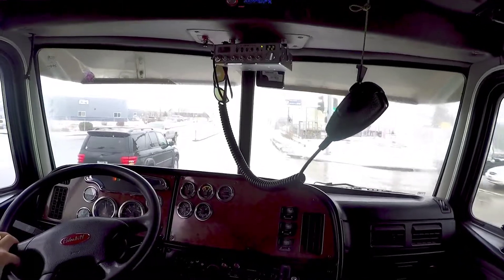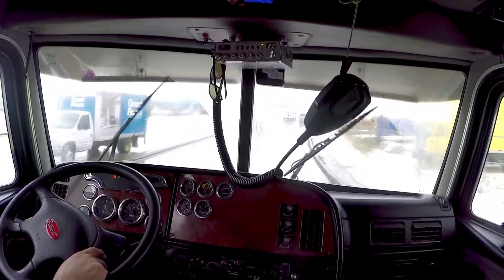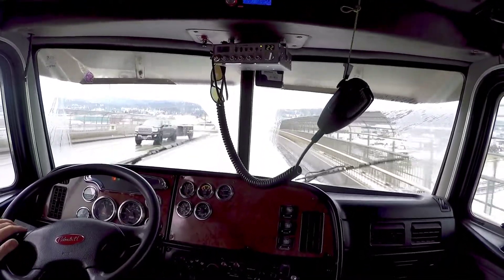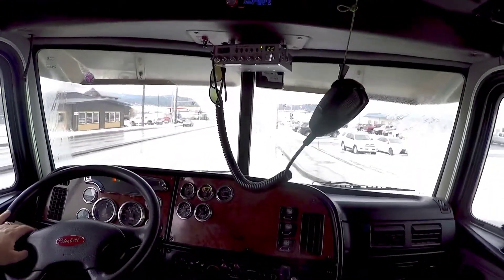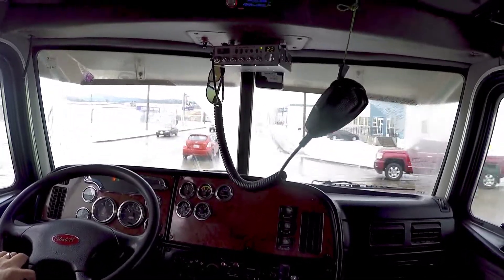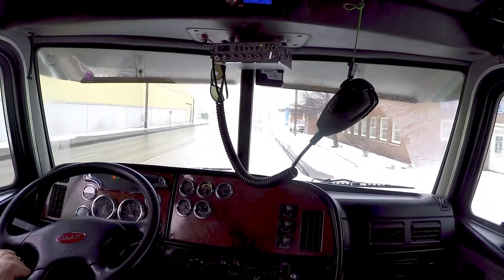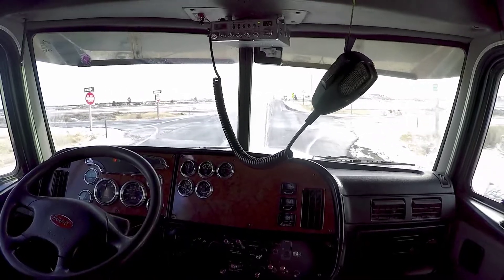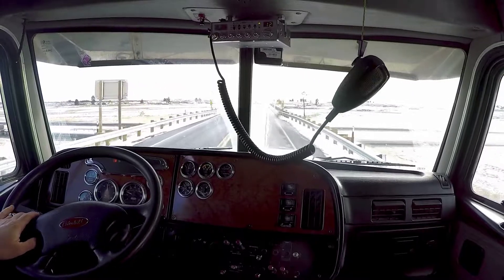First Video Blog - Peterbilt 378 Daycab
First attempt talking a little bit about the trucks I run on a daily basis.